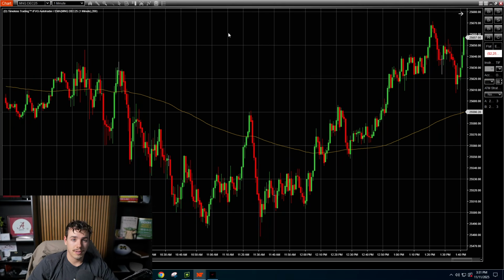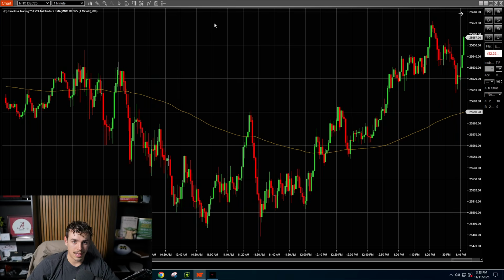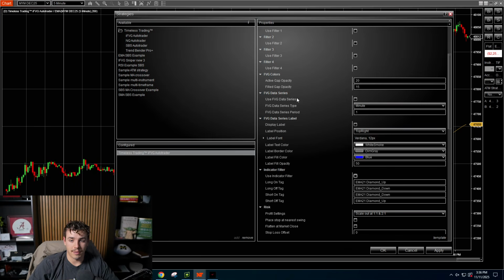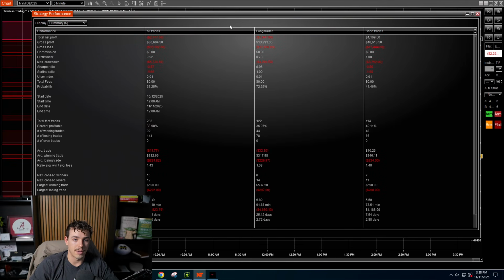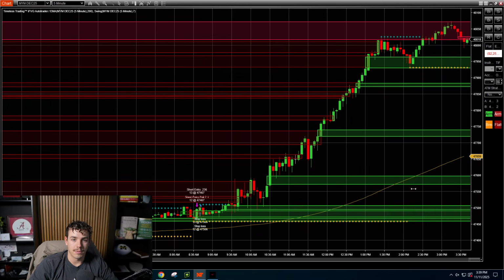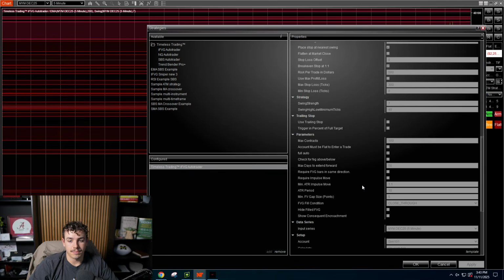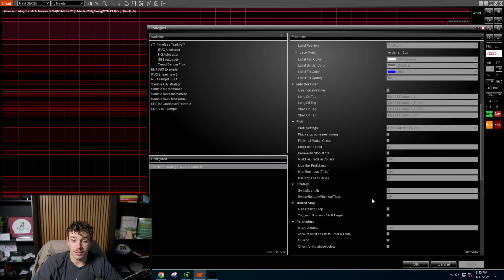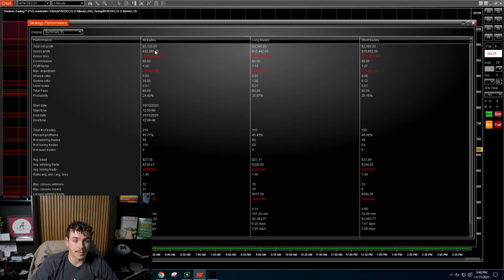Building Custom Algo Settings w/ iFVG Autotrader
Purchase iFVG Autotrader HERE! V2 THIS SUNDAY!
TRUST ME, ITS WORTH IT!

🚀 This is the same exact software I use every day to automate my trading and scale consistent profits. You can literally copy my setup, plug it into your platform, and let the bot handle everything — entries, exits, and risk management.

👉 What You’ll See in This Video:

Live trade breakdown with real results

iFVG Autotrader settings that caught the move

How the bot identifies high-probability entries automatically

The Risk/Reward logic behind every trade

How YOU can start making profits just like this

🔥 No emotions. No over-trading. No second-guessing.
Just clean, automated execution — every single time.